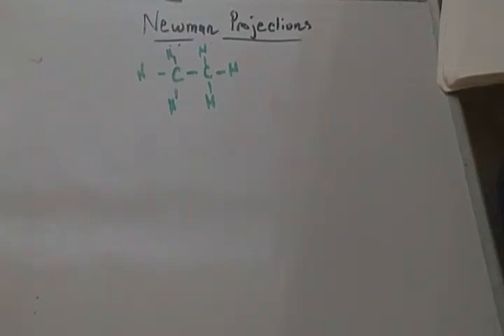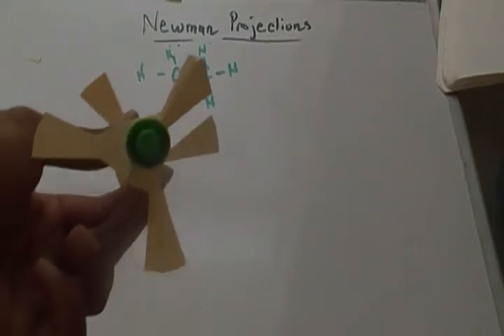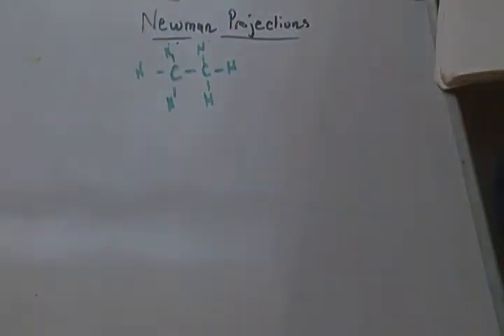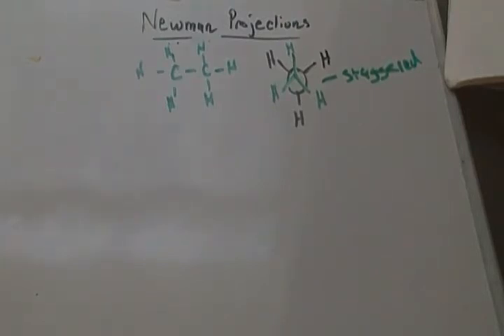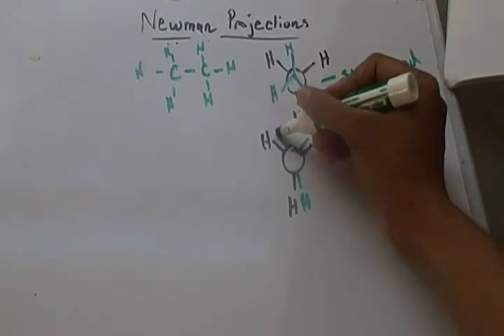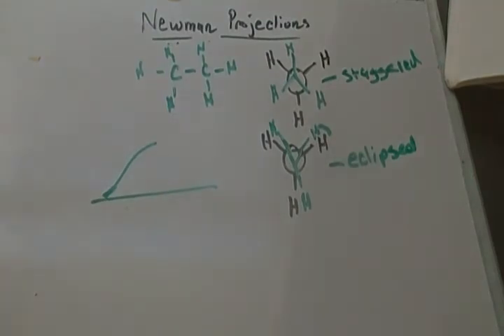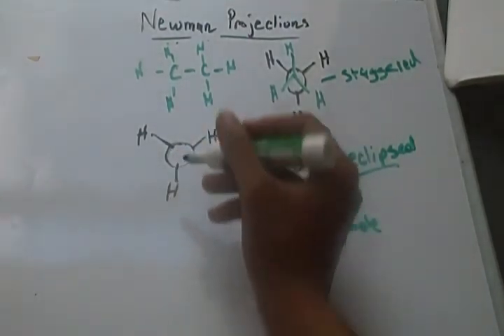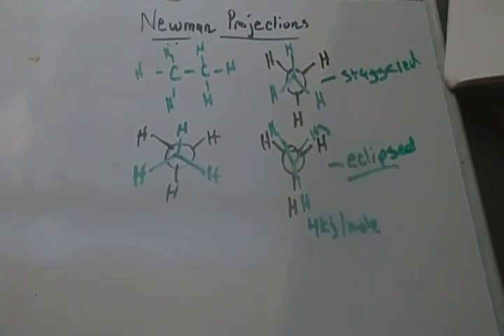Organic Chemistry: Newman Projections of ethane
Newman projections with ethane using my crude model